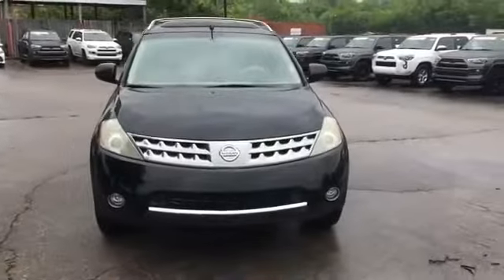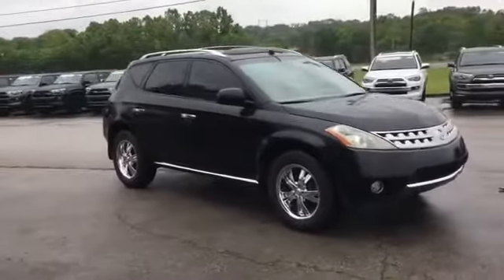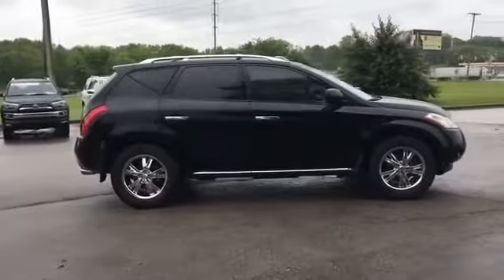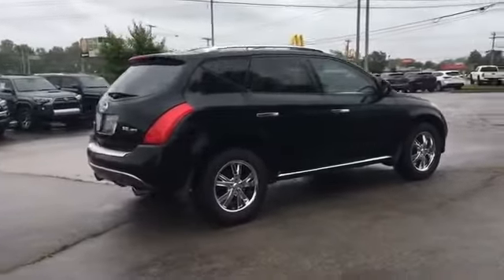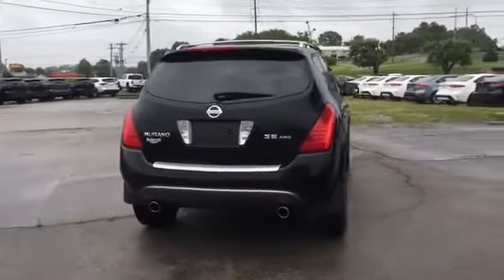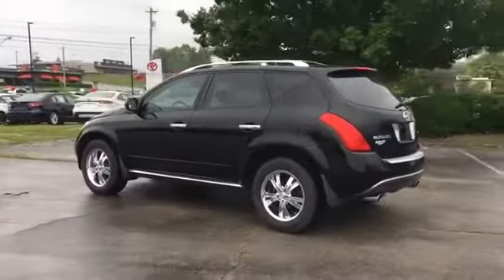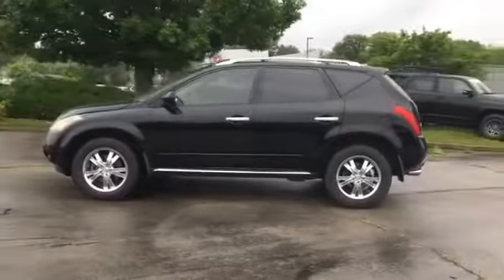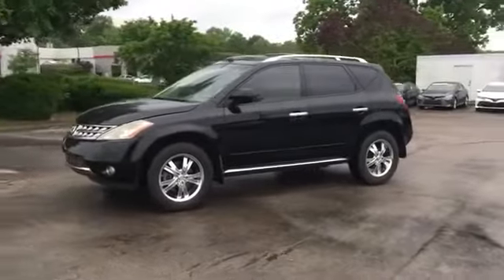Used 2007 Nissan Murano SE Live Video Columbia, Nashville, Cool Springs, Murfreesboro, Franklin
2007 Nissan Murano SE JN8AZ08W87W615765 Video

This 2007 Nissan Murano SE JN8AZ08W87W615765 is full of phenomenal features such as: